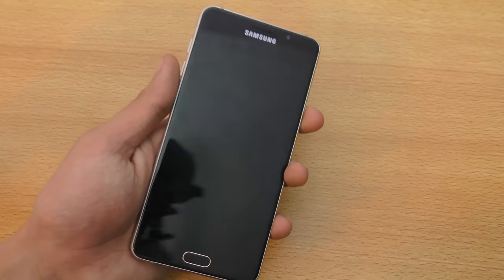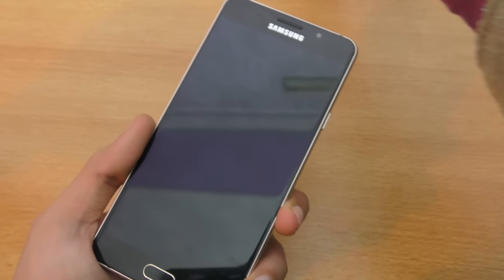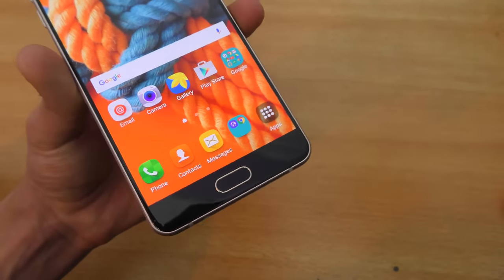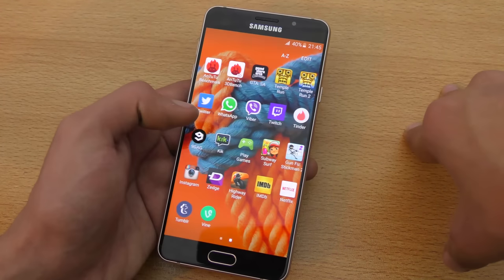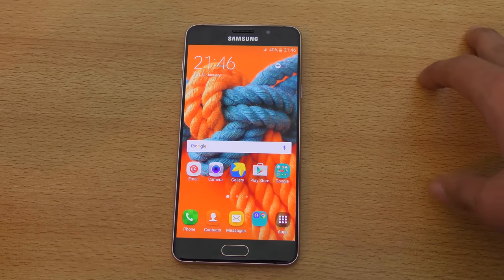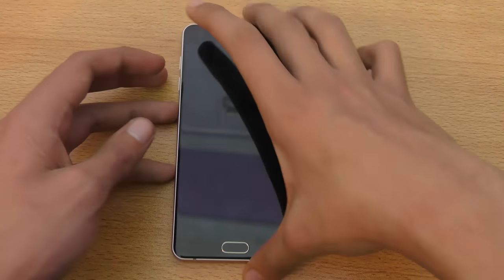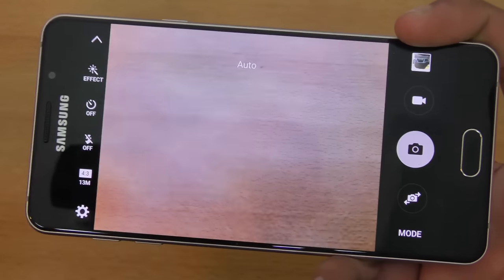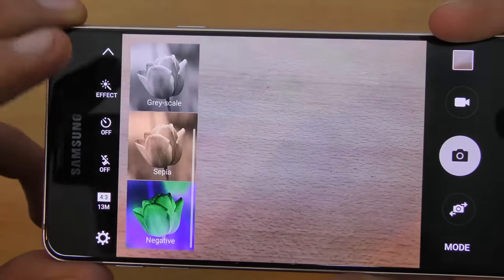Samsung Galaxy A7 (2016) - Full Review (4K)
Samsung Galaxy A7 2016 Full Review.
►►► Check out Amazon for the best Galaxy A7 2016 offers ★★ UK ★★ US